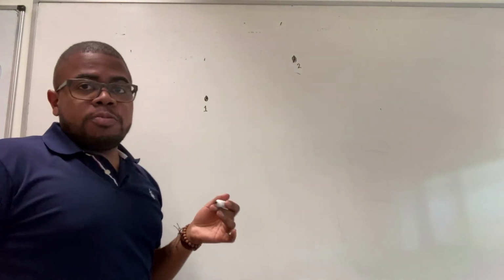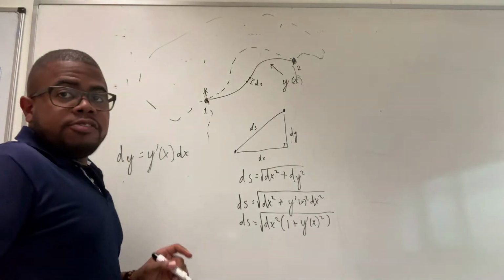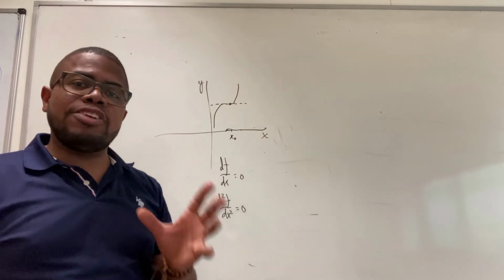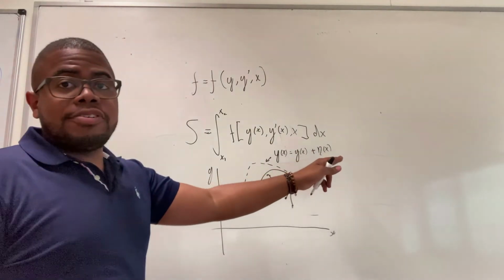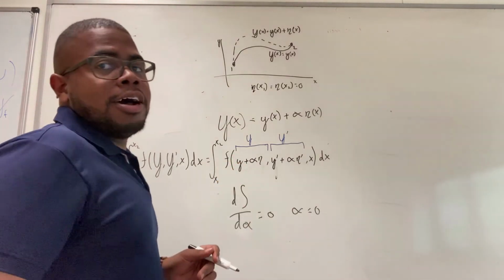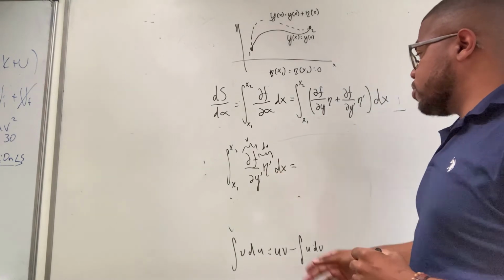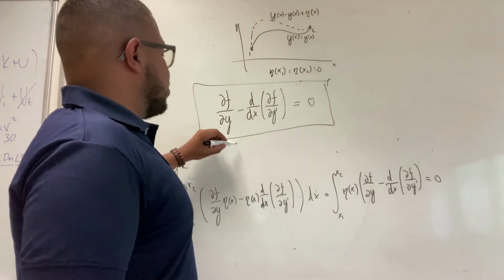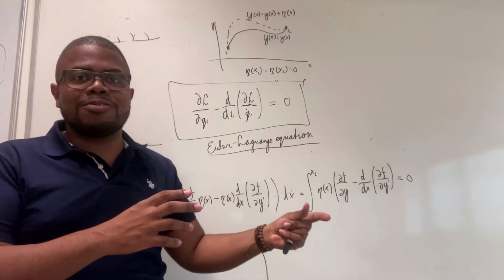Derivation of the Euler-Lagrange Equation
One of the most useful equations in classical mechanics is the Euler-Lagrange equation. Which allows one to use the principle of least action to solve various otherwise challenging problems. In this video, I derive the Euler-Lagrange equation using the least amount of pre assumed assumptions.